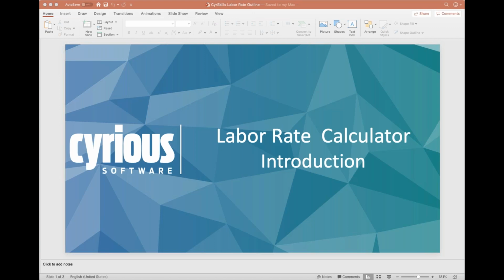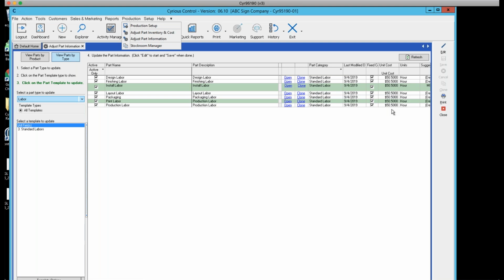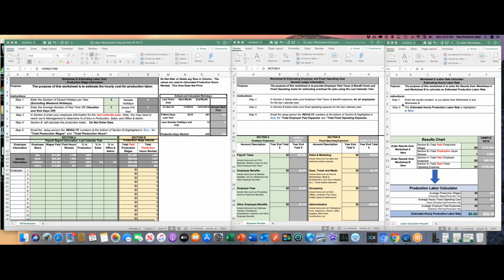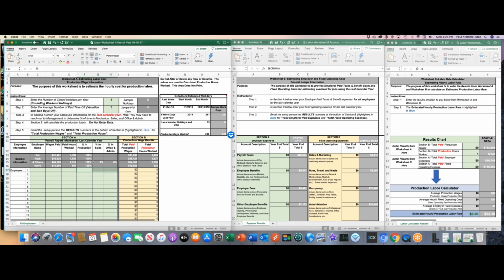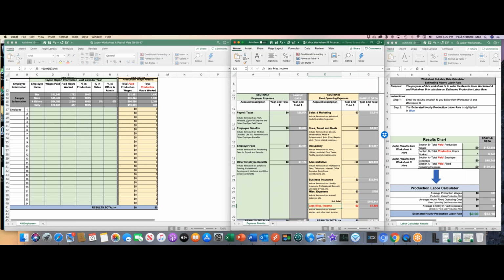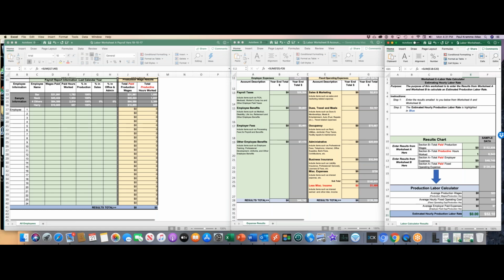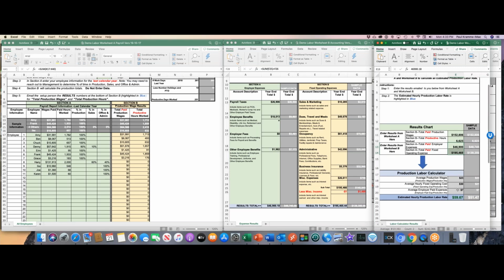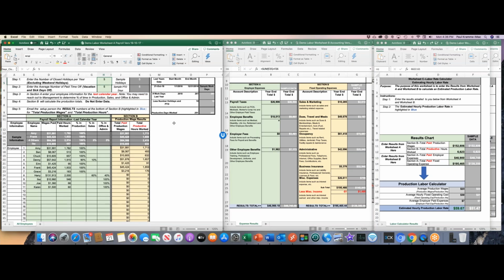Labor Rate Calculator Video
This video is an instructional video on using the Labor Cost Calculator Tool.  (21mins)